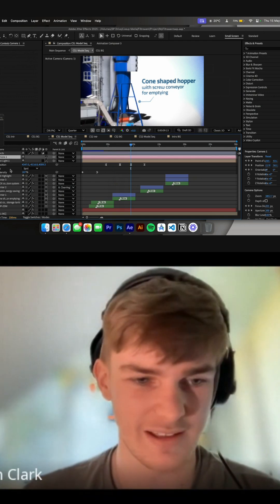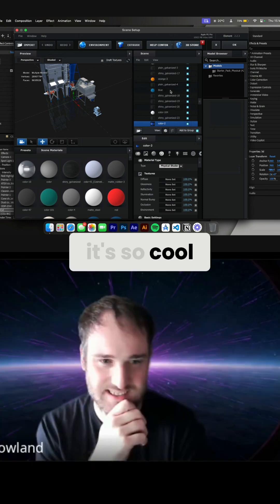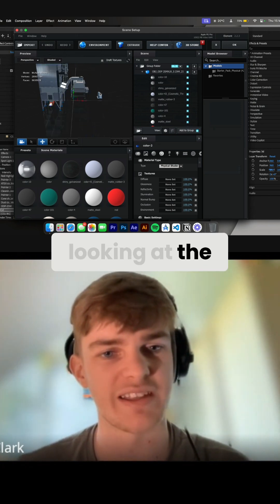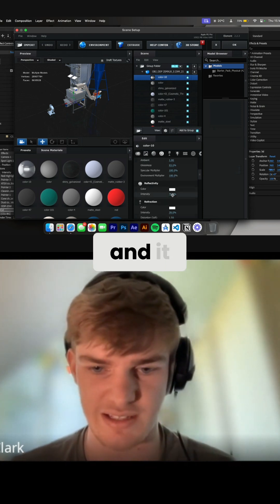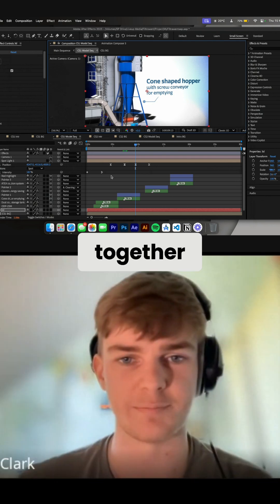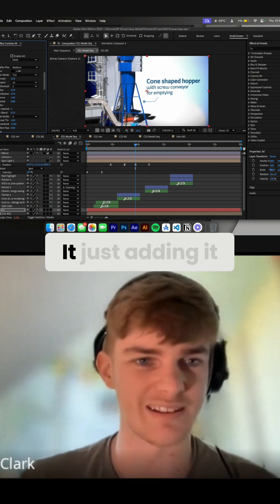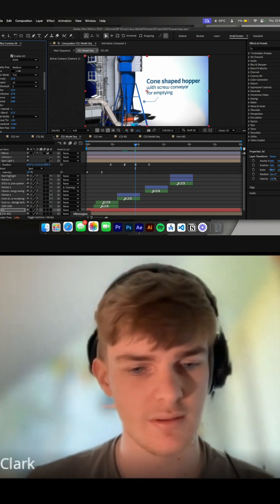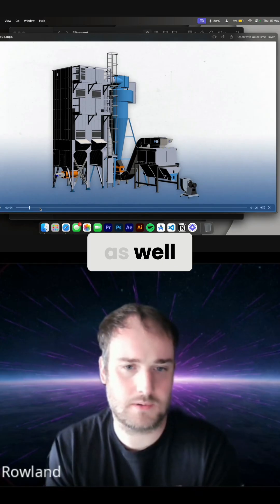3D Modeling: Is It the Future of Graphics?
We're exploring the evolution of 3D modeling and the future of graphics! We are going to delve into the details of this creative field. We'll see how render settings, textures, and lighting can make things look realistic. Join us!